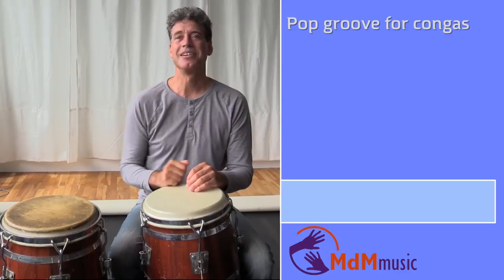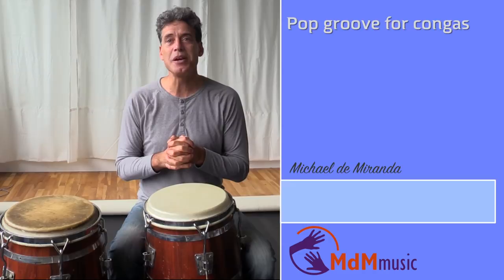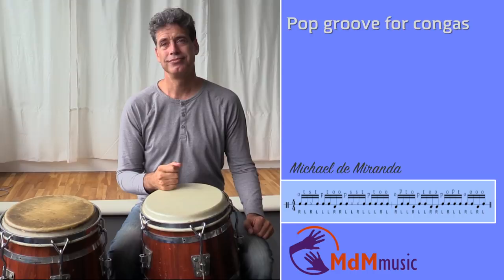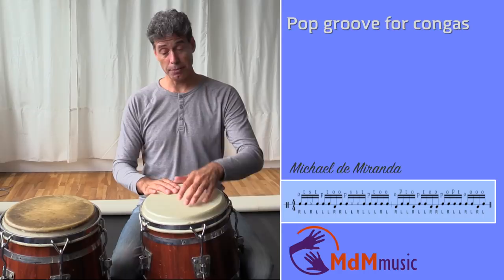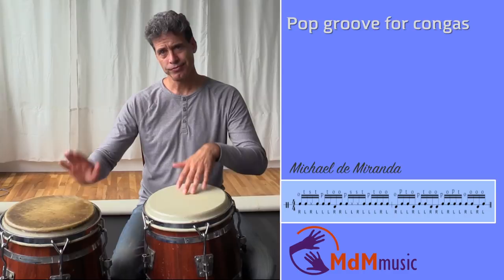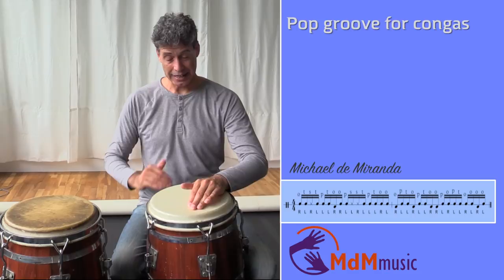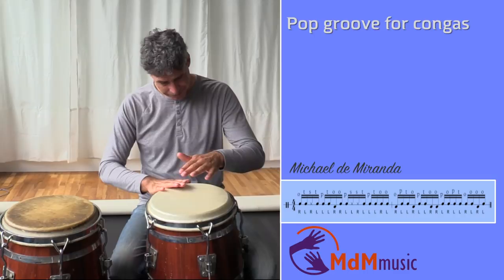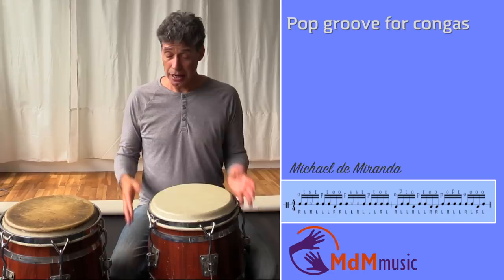Conga rhythm for popmusic - Free lesson by Michael de Miranda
As a percussionist you always have to find the right flow in funk or pop music. What is played on drums, bass or guitar. In this lesson I explain how to play a funky groove for congas and how it fits in nicely with the drums. Enjoy this tutorial.
and I hope you join me there.